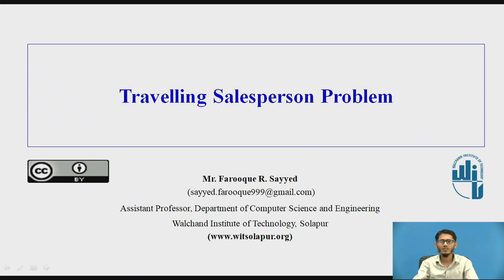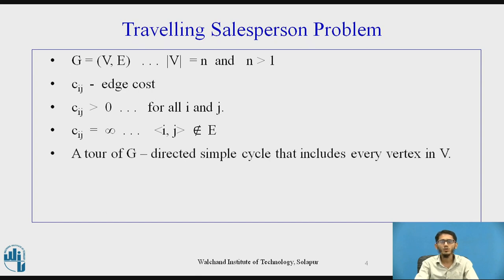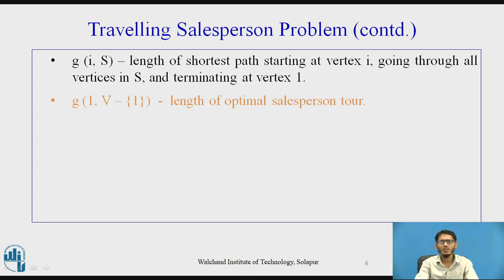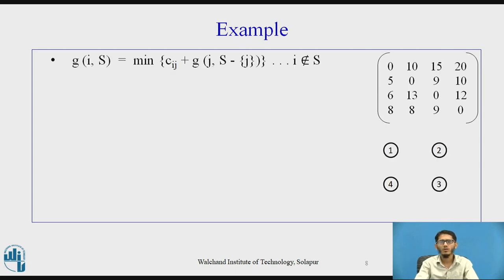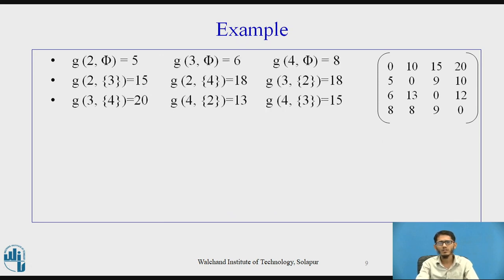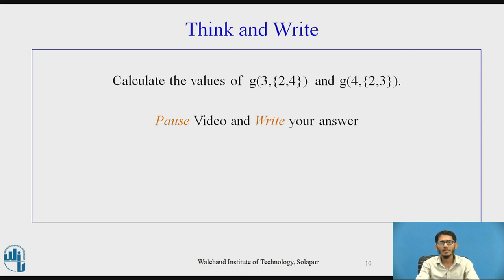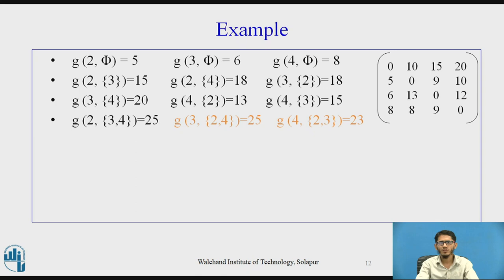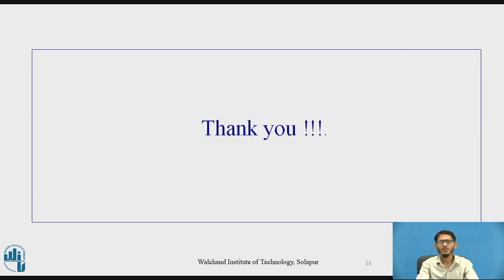Travelling Salesperson Problem